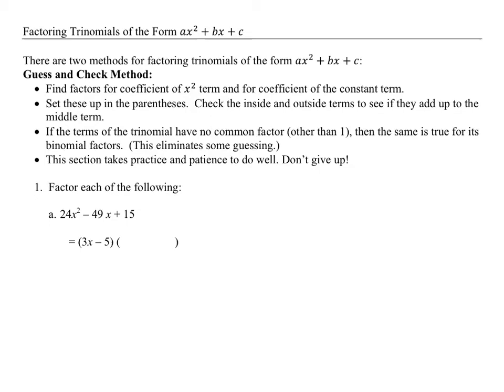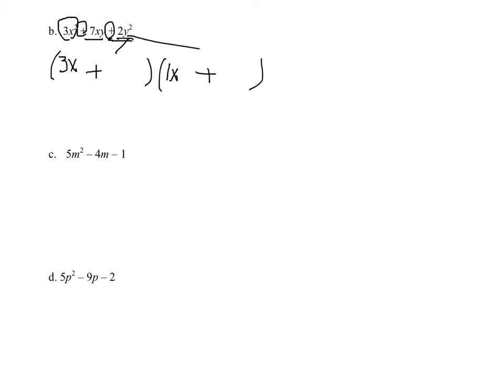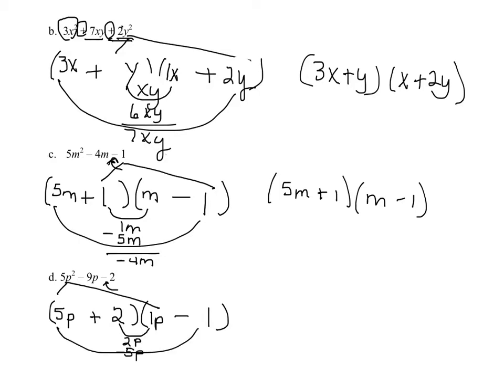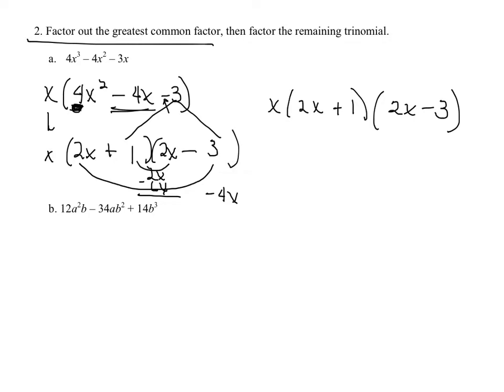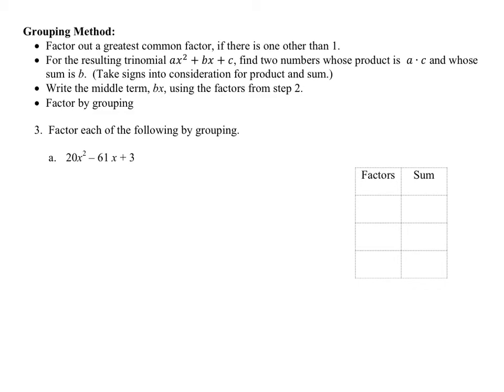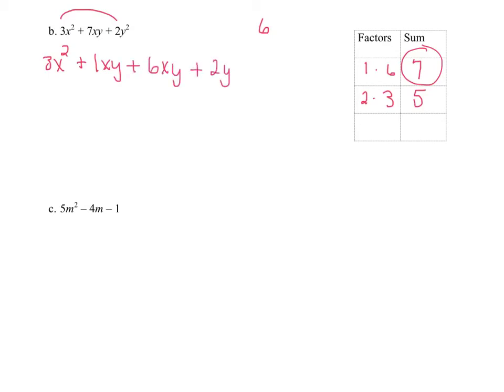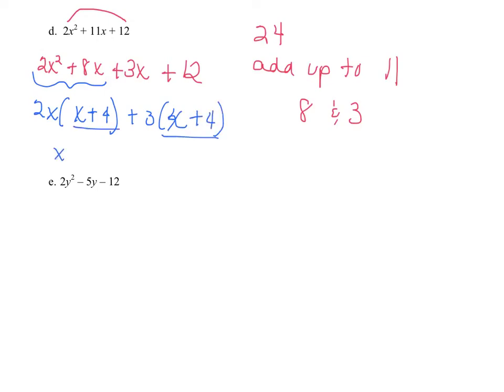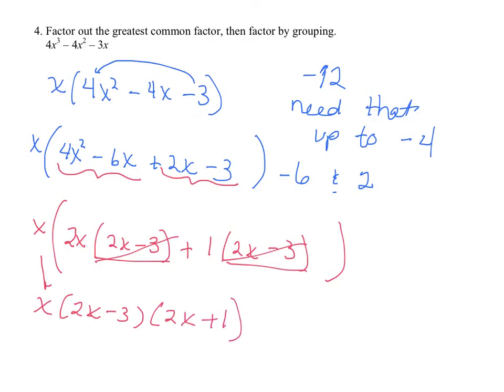mod 2 lesson 5 096 recording